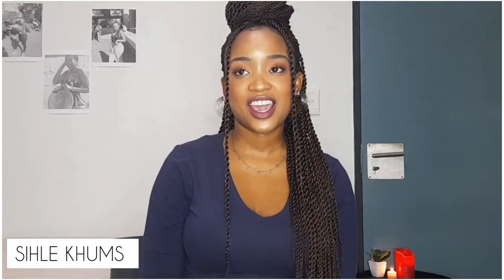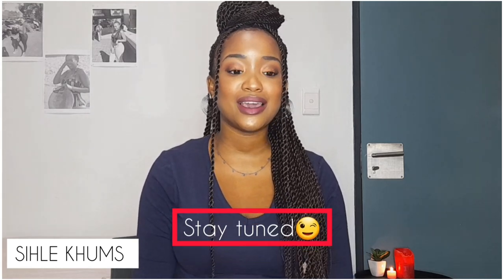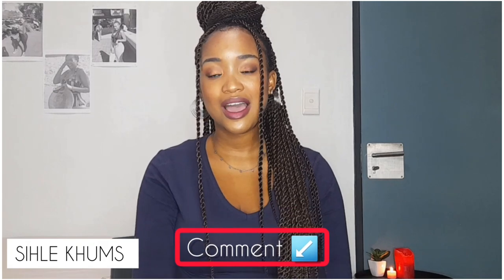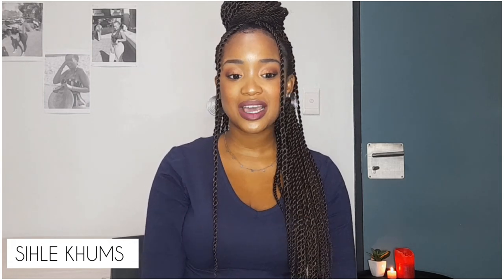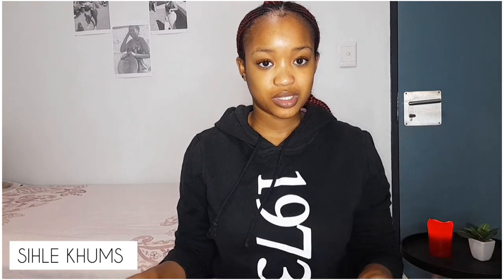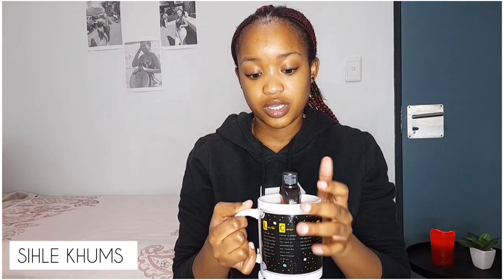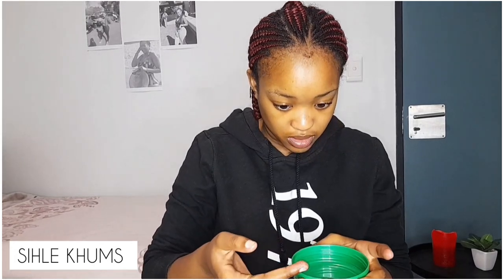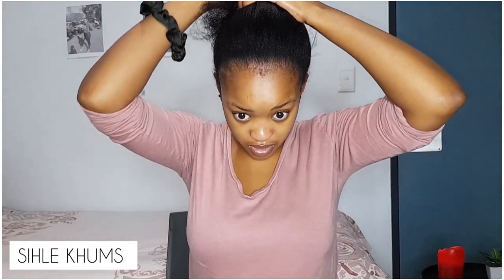HAIR ° CROCHET BRAIDS - SIHLE KHUMS♡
OPEN ♡ ME

PRODUCTS USED:

° MPL Coconut Hair Oil
° Garnier Ultimate Blends Moisturiser
° Palmolive Classic Anti-Dandruff Shampoo
° Sofn'free Styling Gel
° Renew Magnolia Tissue Oil
° Senegal Twist Crochet Braid colour #4

TIME STAMPS:
¤ 00:00 - 02:20 ~ INTRO
¤ 02:20 - 03:29 ~ OILING SCALP
¤ 03:29 - 03:44 ~UNBRAIDING
¤ 03:44 - 03:56 ~ WASHING
¤ 03:56 - 04:38 ~ BLOW DRYING AND MOISTURISING
¤ 04:38 - 08:37 ~ PLAITS
¤ 08:37 - 11:47 ~ CROCHET BRAIDS
¤ 11:48 - 13:36 ~ OUTRO
¤ 13:37 - 13:54 ~ SHOWING BRAIDS

I do not have any rights or claims or ownership to any of these songs or music used in this video .

De Mthuda - Wamuhle Ft Boohle SA & Njelic Exclusive Mix.mp3